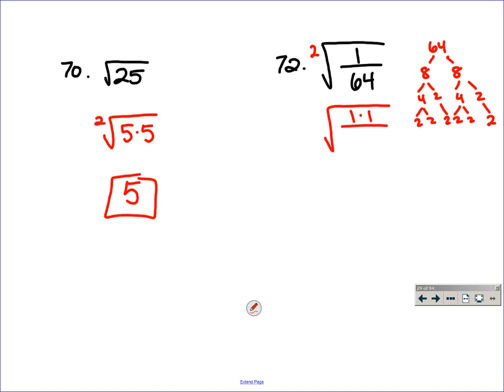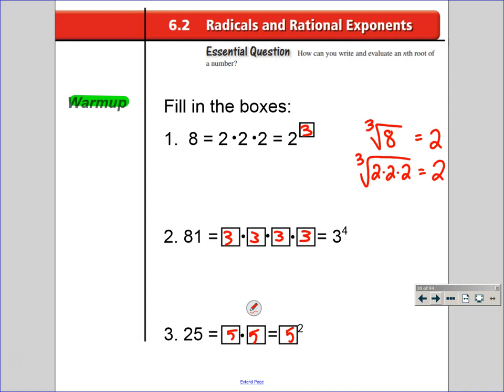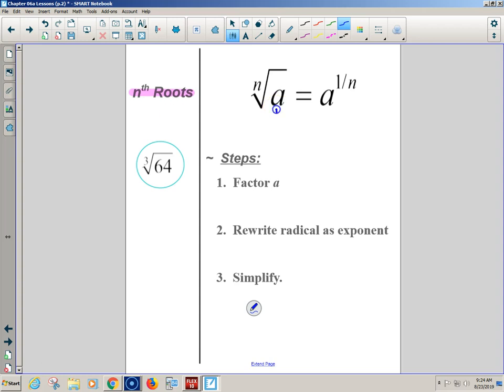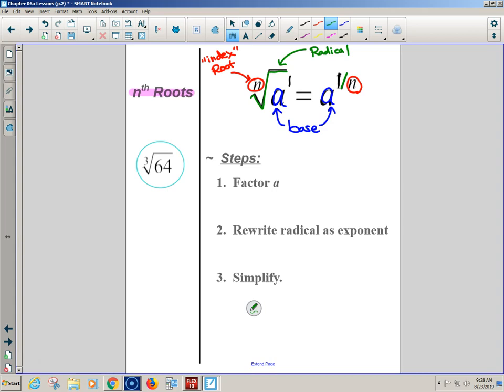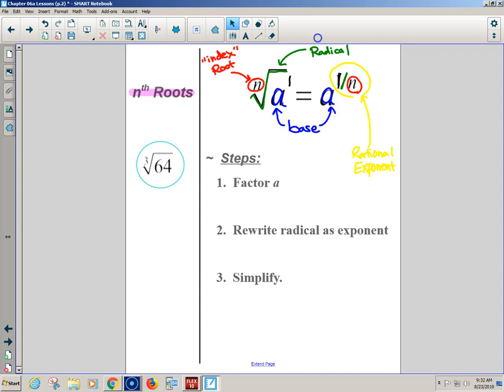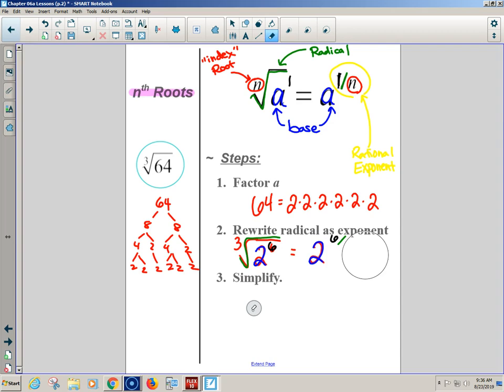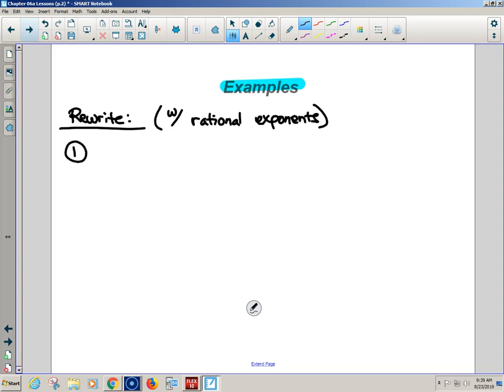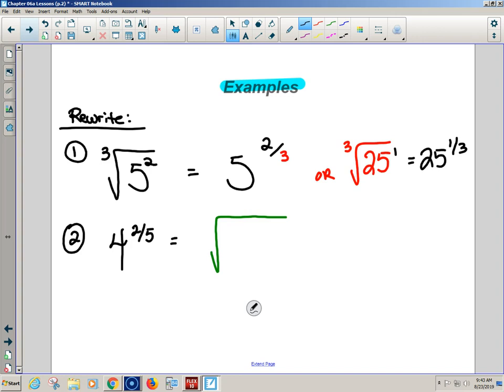Alg1B 08 23 19